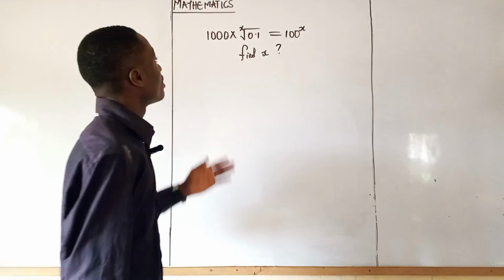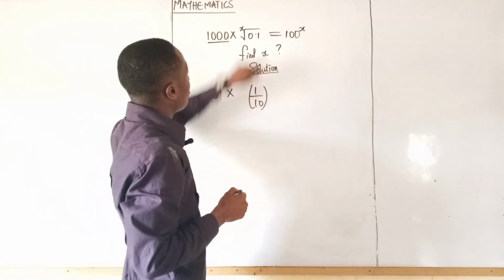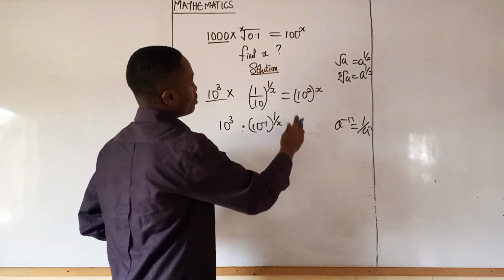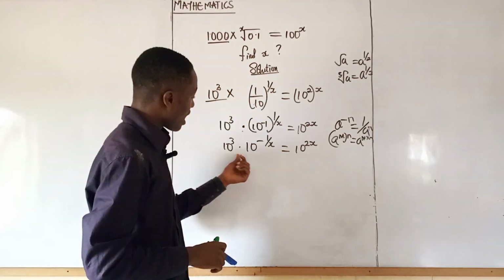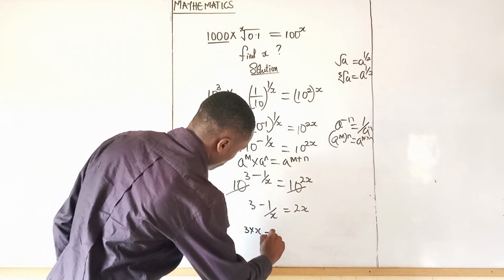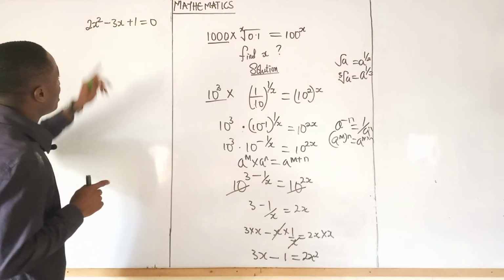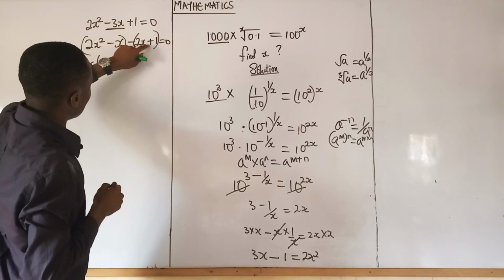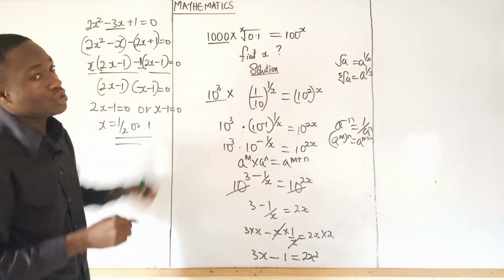Find x,jamb ,utme